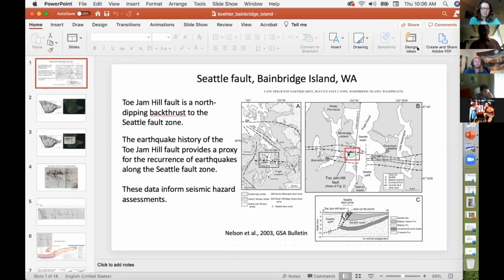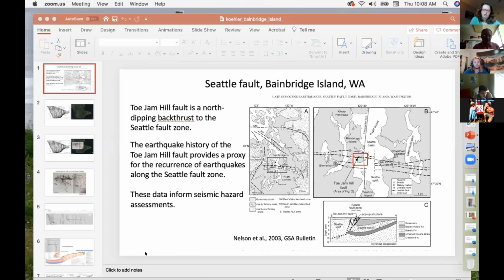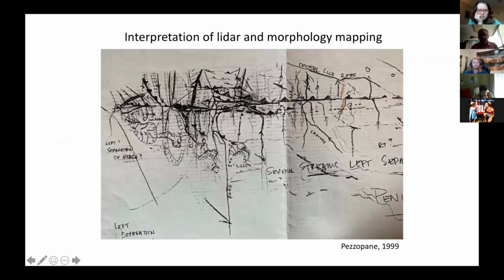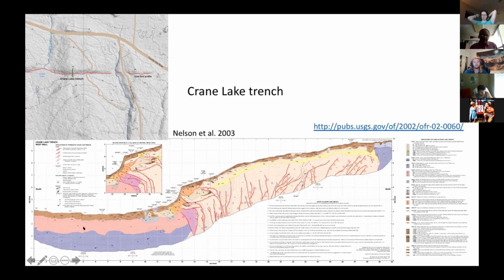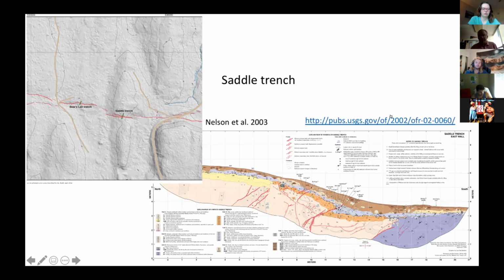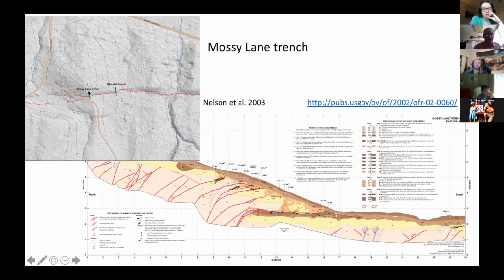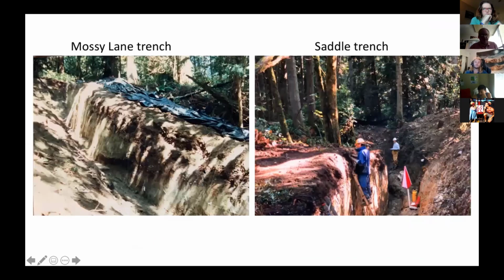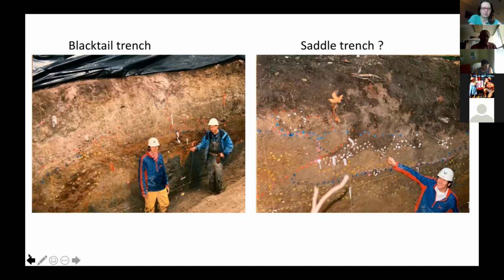ASU (GLG 494/598) UNR (701J) Fault Mapping- 091720 - Bainbridge trenching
Richard Koehler discusses trenching along the Bainbridge Island near Seattle.